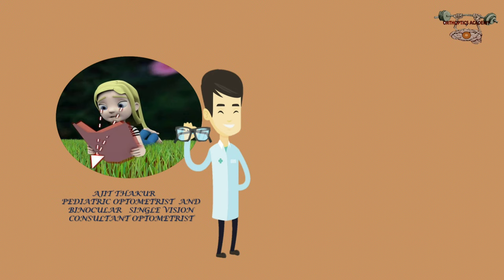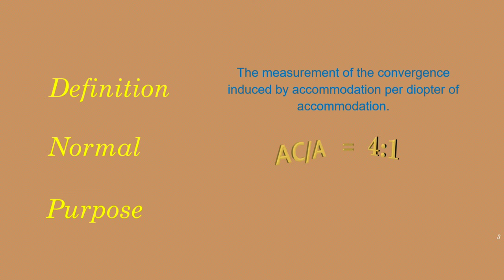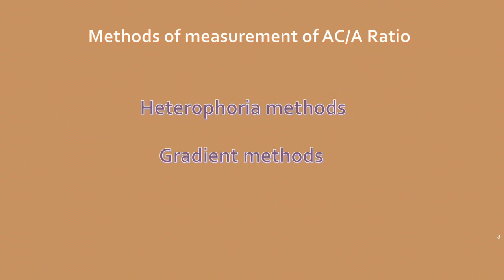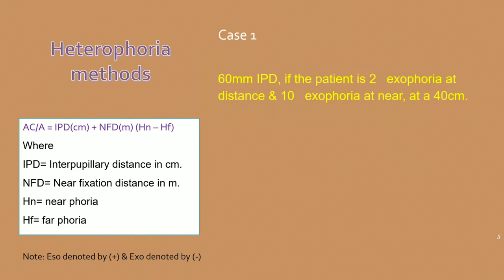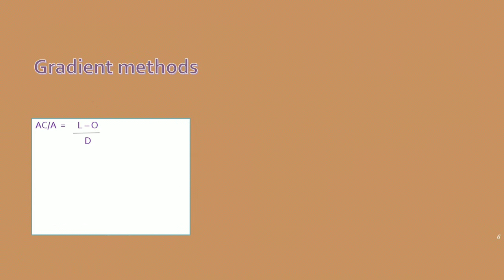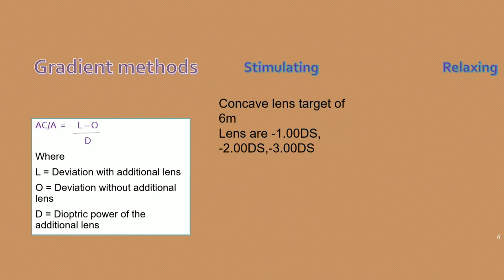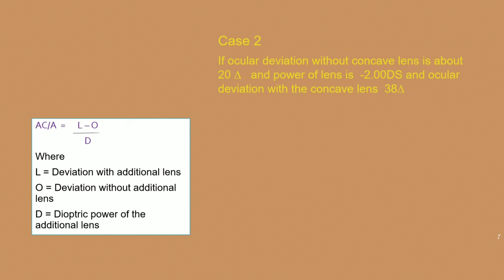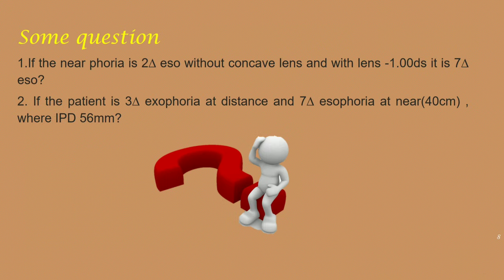Calculation of AC/A ratio| Heterophoria Method| Gradient Method| Clinical Measuring of AC/A ratio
Clinical measurement of AC/A ratio
What does it mean by 4:1?
Definition: The measurement of the convergence induced by accommodation per diopter of accommodation.
Normal: 4:1
Purpose:To determine the change in accommodative convergence that occurs when the patient accommodate or relaxes accommodate by a given amount.
Methods of measurement of AC/A Ratio: 1. Heterophoria methods 2. Gradient methods

For more video click the below link